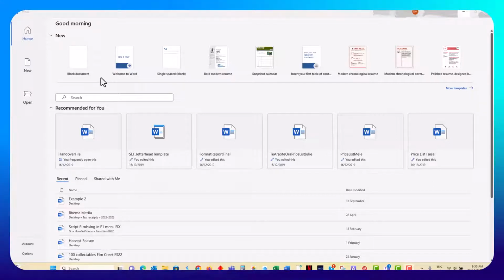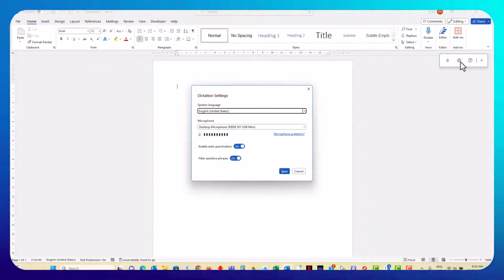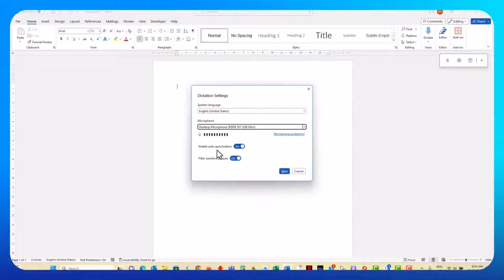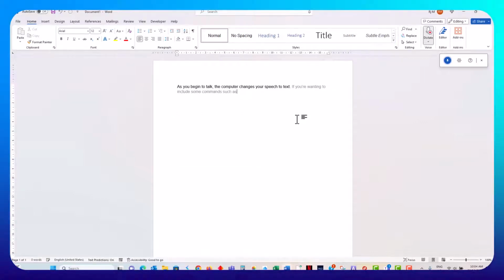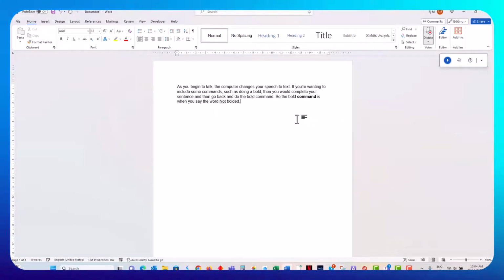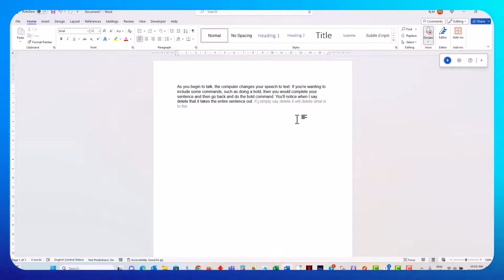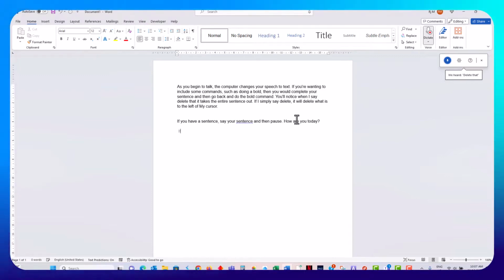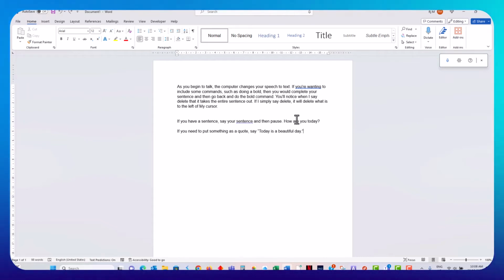How to Use Dictation (Speech to Text) in Microsoft Word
What if you could simply speak to your computer and have Microsoft Word type your words for you?

In this step-by-step tutorial, Rj demonstrates how to use Dictation in Microsoft 365 Word, a powerful speech-to-text feature that converts your spoken words into written text in real time. Whether you're creating documents faster, reducing typing, or giving your hands a break, Dictation can be a valuable productivity tool.

Microsoft Word Dictation can do much more than just type what you say. It can also recognize punctuation, formatting commands, and editing instructions, helping you create professional documents using your voice.

In this video you'll learn:

✅ How to start using Dictation in Microsoft Word
 ✅ How speech-to-text works in Microsoft 365
 ✅ How to add punctuation using voice commands
 ✅ How to create paragraphs and structure your document
 ✅ How to apply basic formatting using your voice
 ✅ How to edit text without touching the keyboard
 ✅ Ways Dictation can improve productivity
 ✅ How Dictation can help users with accessibility needs or temporary injuries

Examples of voice commands include:

• Add a full stop or comma
 • Insert a question mark
 • Start a new paragraph
 • Add quotation marks
 • Bold selected text
 • Delete text using voice commands
 • Pause and resume Dictation

This tutorial is ideal for students, teachers, professionals, content creators, and anyone looking to save time when creating documents in Microsoft Word.

📂 Microsoft Skills for Work & Study
 📂 Microsoft Word Skills for Work & Study
 📂 Microsoft Word Basics & Beyond

Whether you're writing reports, assignments, letters, meeting notes, or everyday documents, Microsoft Word Dictation can help you create content faster and more efficiently using nothing but your voice.